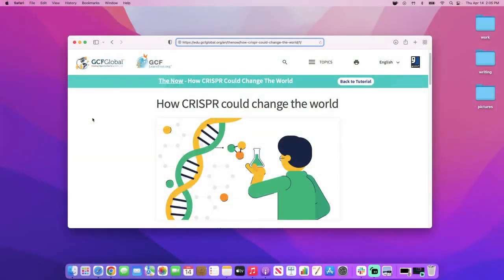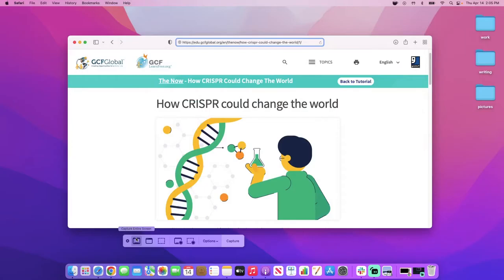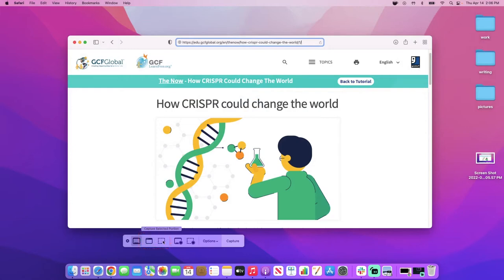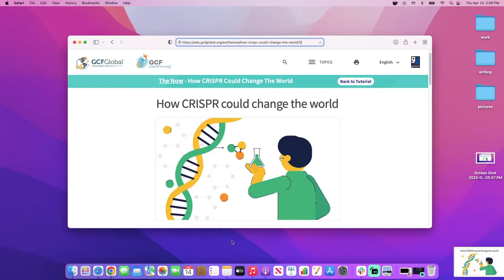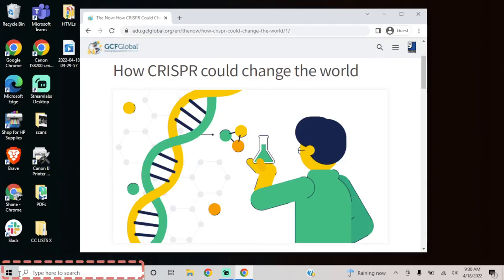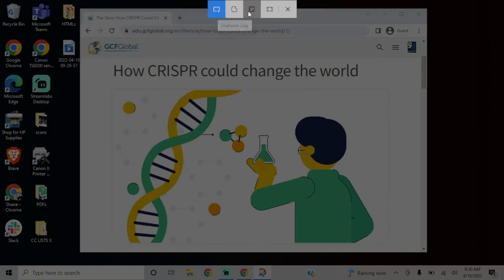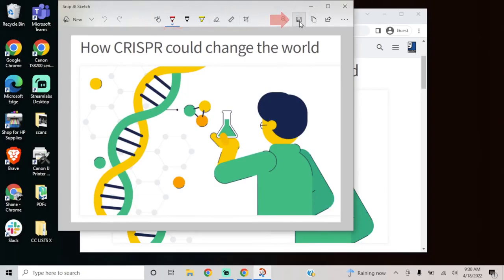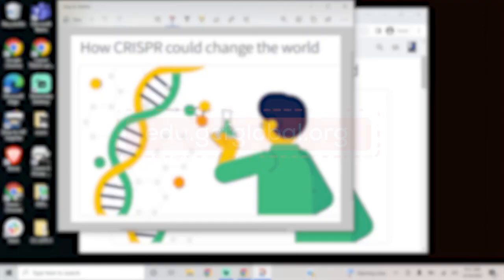Take a Screenshot on Your Computer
Want to capture your screen fast? Learn how to take a screenshot on Mac and Windows step by step. On Mac: use the Screenshot app for Capture Entire Screen, Window, or Selected Portion. On Windows: use Snipping Tool and Snip & Sketch for rectangular, freeform, window, or full screen snips. Perfect for beginners who need clear, simple instructions to screen grab, edit, save, and find files later.

Timestamp🕒
0:00 Intro
0:08 What is a screenshot
0:20 Mac: open Launchpad then Screenshot app
0:39 Mac: Capture Entire Screen
1:02 Mac: other modes – Window or Portion
1:09 Mac: Capture Selected Portion tips
1:29 Mac: preview or delete screenshots
1:40 Windows: open Snipping Tool or Snip & Sketch
1:59 Windows: click New
2:08 Windows modes: Rectangular, Freeform, Window, Full screen
2:23 Windows: make a rectangular snip
2:33 Windows: edit or save
2:41 Windows: name file and choose type
2:54 Learn more at GCFGlobal
3:04 Outro